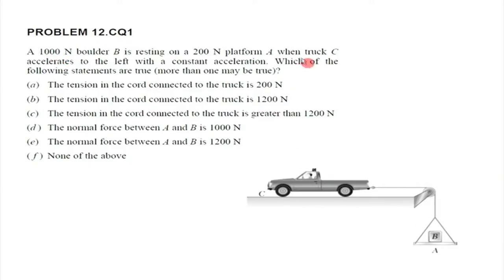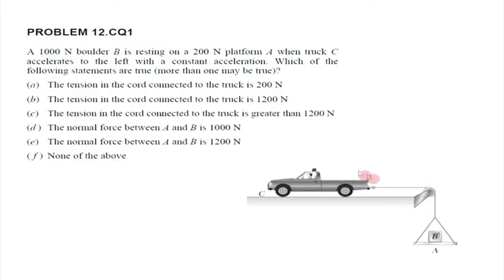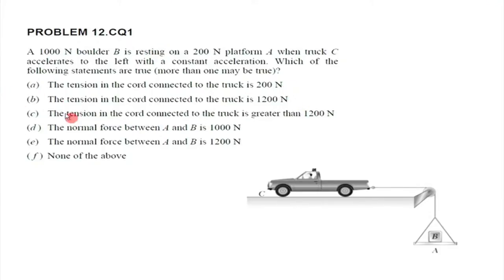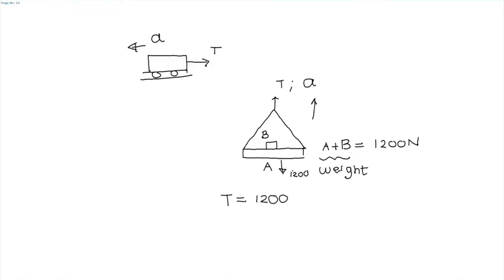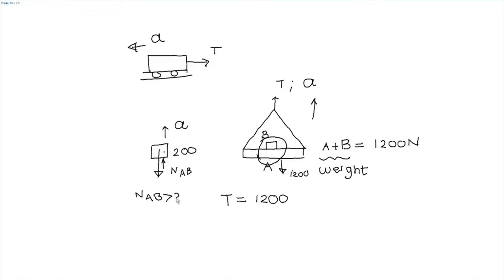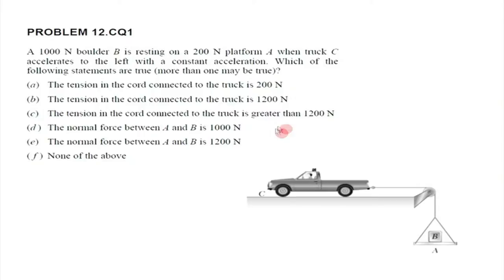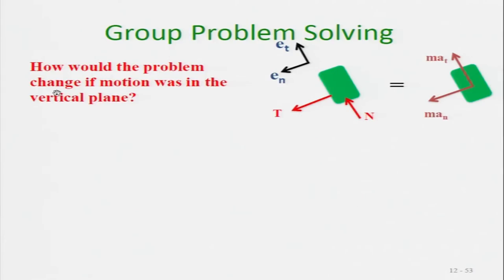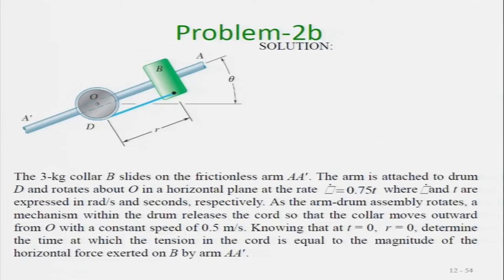EM M L15D Kinetics ( Tutorial )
This is part D of 15th session of Engineering Mechanics workshop arranged for teachers. It was delivered by Prof. Mandar Inamdar from IIT Bombay.

In this session he talked about Kinetics, he took some tutorial problems on Kinetics and solved them and explained the same in details.